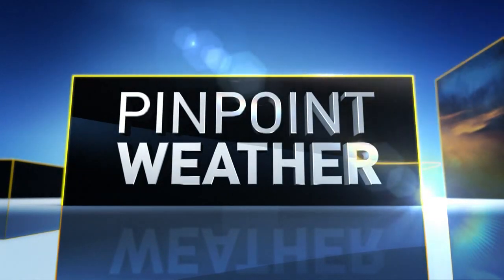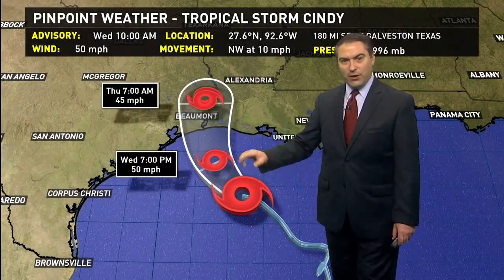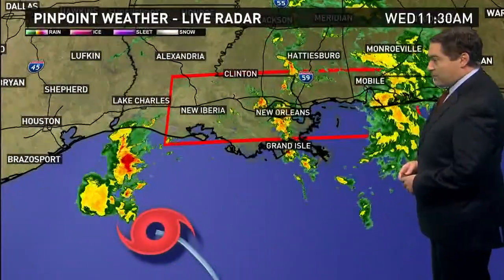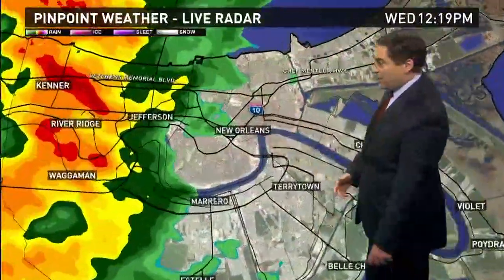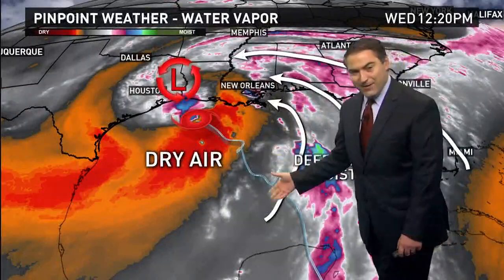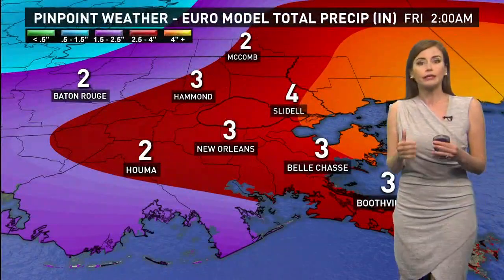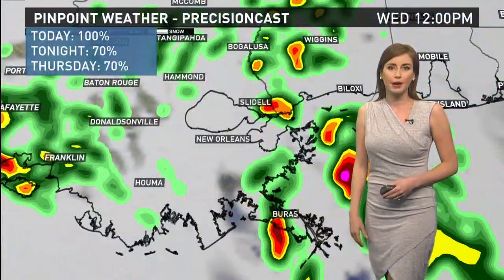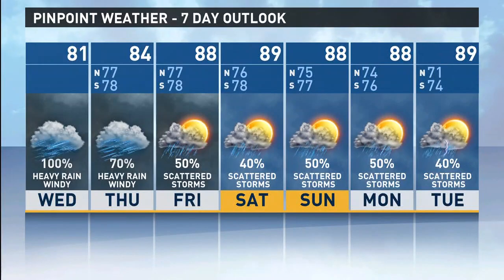Tropical Update: Wednesday, June 21 Noon Update on TS Cindy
Meteorologist Dave Nussbaum talks about TS Cindy and where it stands and projects to go over the next several hours and days.